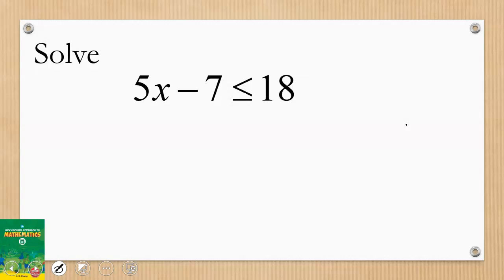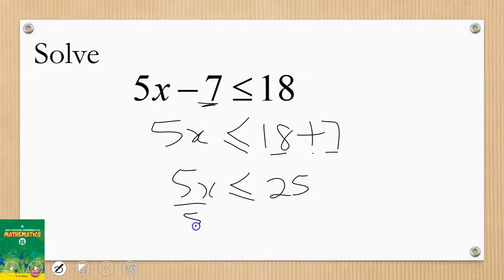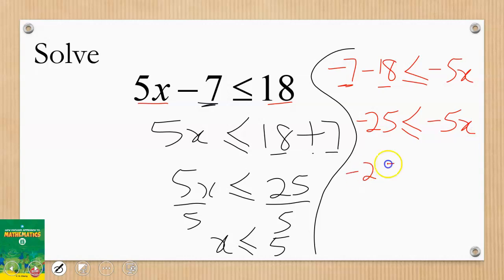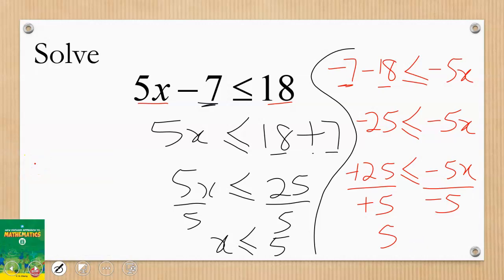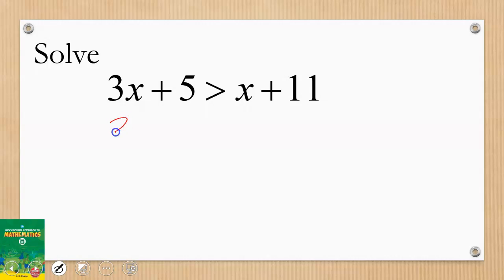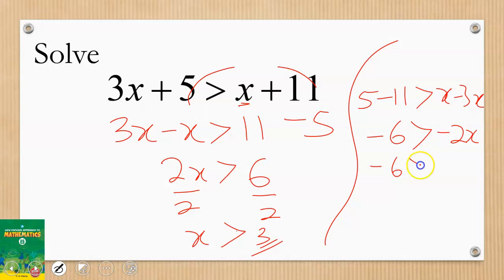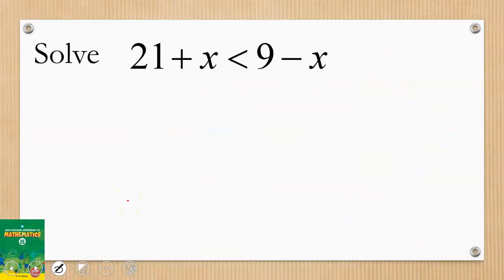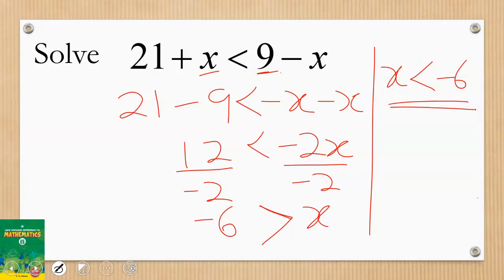Solving simple linear inequality Page 163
This is new focused approach to Mathematics Basic 8 lessons. In this video, you'll master the skill in solving simple linear inequality  with clarity and confidence. Join us for an engaging lesson designed to make learning mathematics simple and effective.